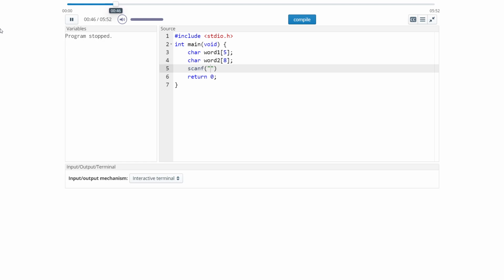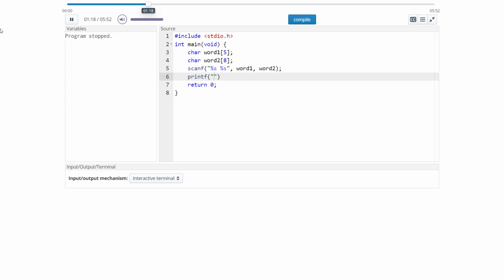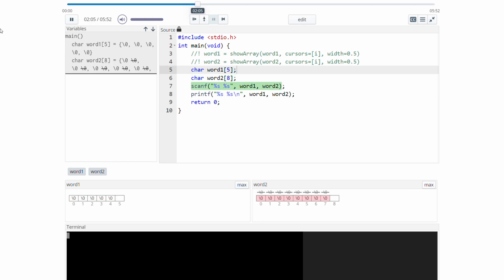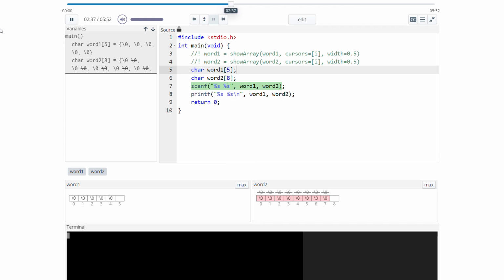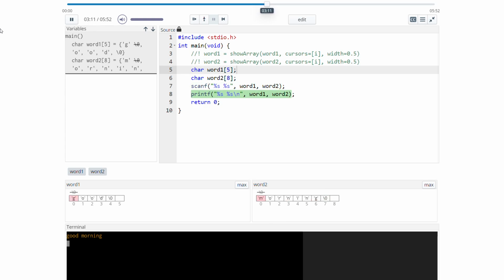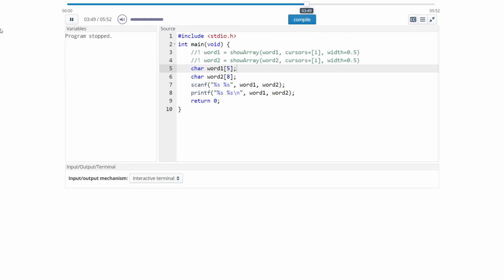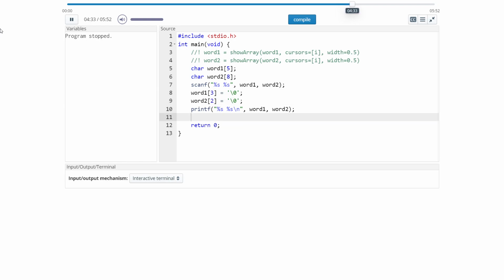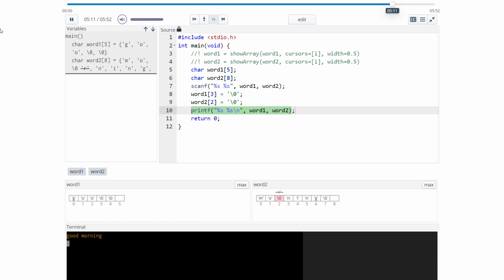Explain the null terminator 0